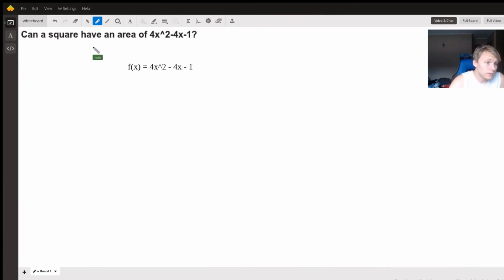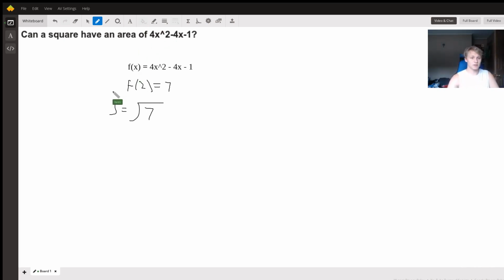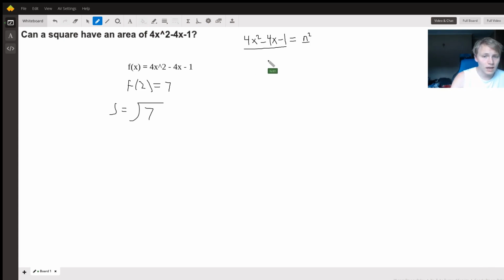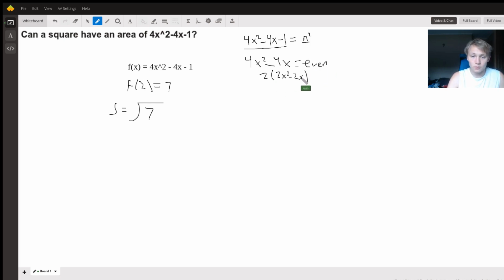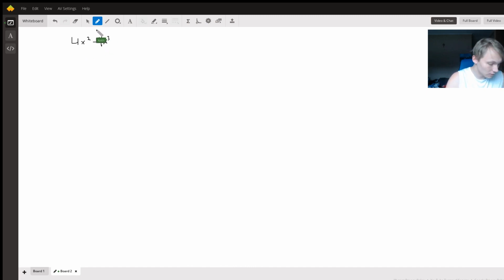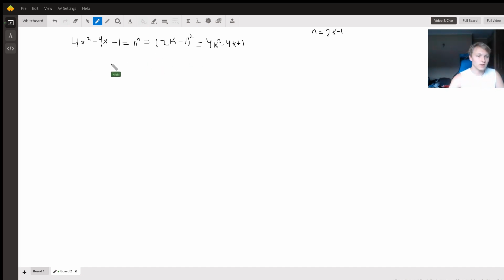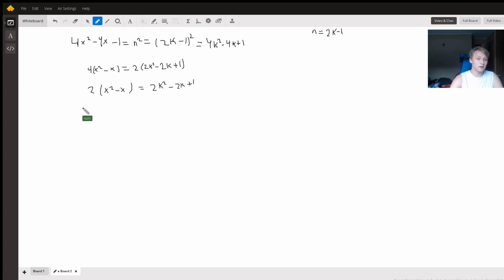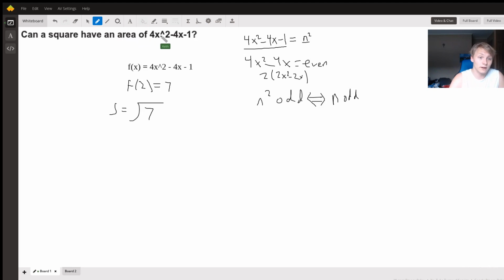Square Area Question Answer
Question: Can a square have an area of 4x^2-4x-1?

Answered By:

Keith S.